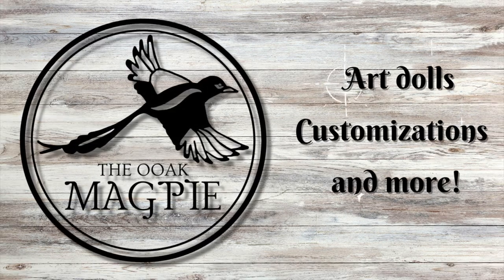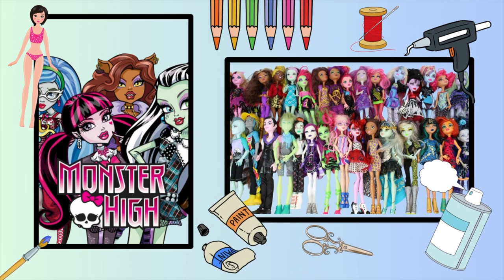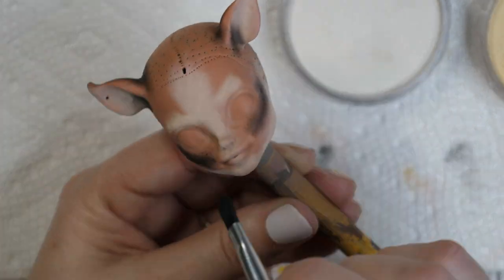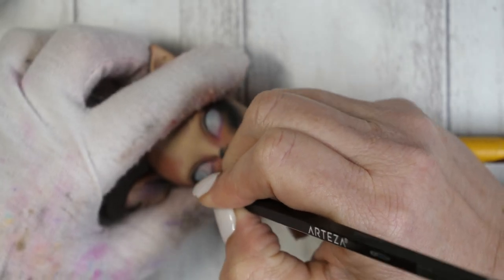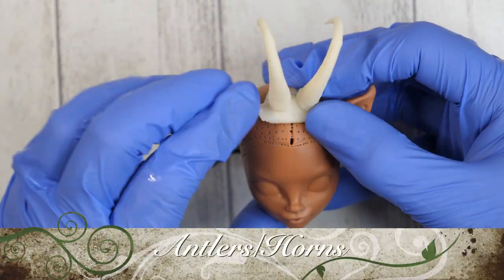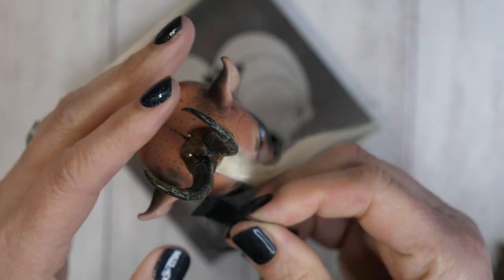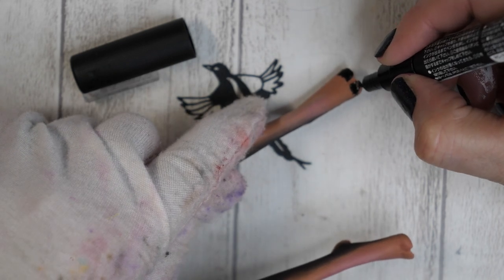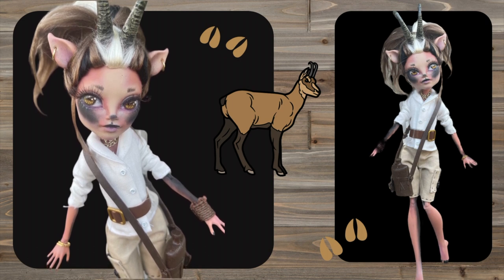Shammie - A Chamois Goat Girl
Watch me make a custom Chamois Goat Girl Doll for a very special client!

Graphics:
Canva

Thingiverse STL:
Horns and horn base of a Chamois Goat
Rupicapra Rupicapra Rupicapra
By JulPal

Happy Day by Anuch
Cozy Red by AutomaticBananas
Cute and Simple by AutomaticBananas
Cute Kids by AutomaticBananas